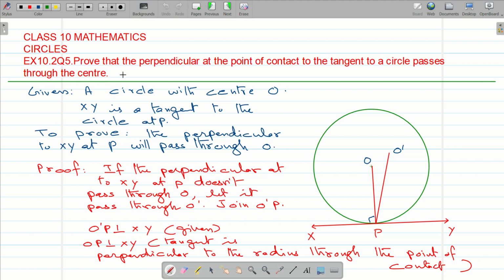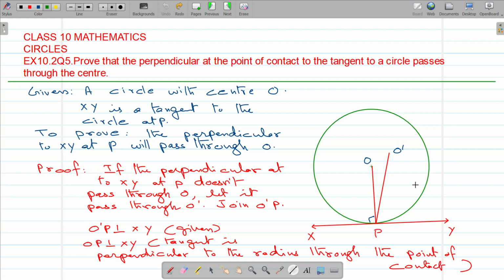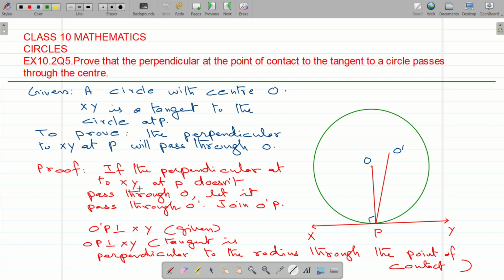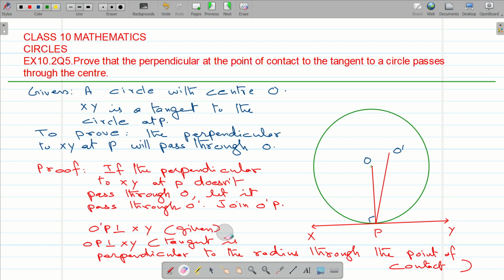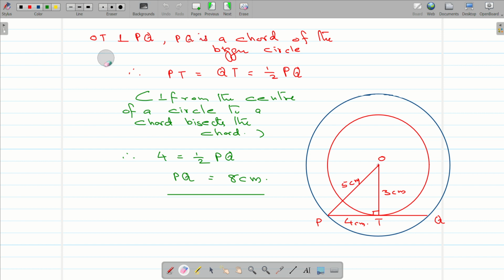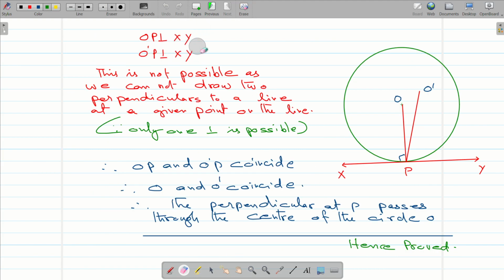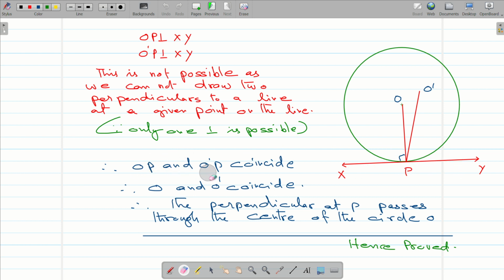EX10.2:Q5 CIRCLES CLASS 10